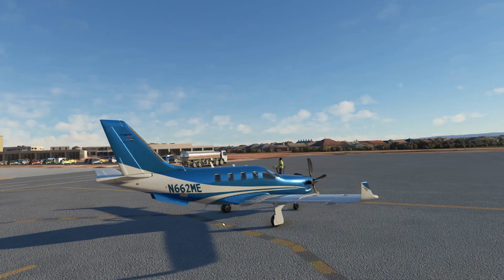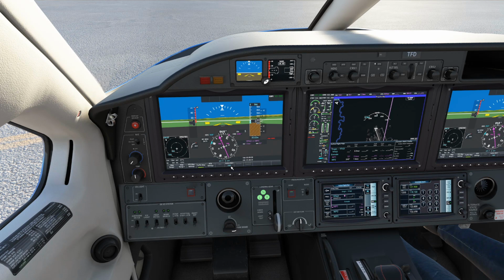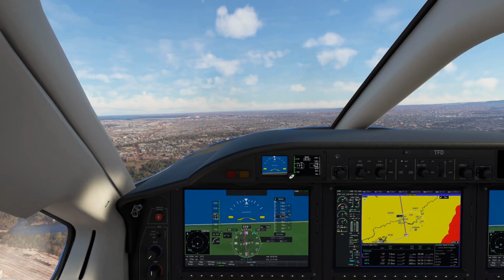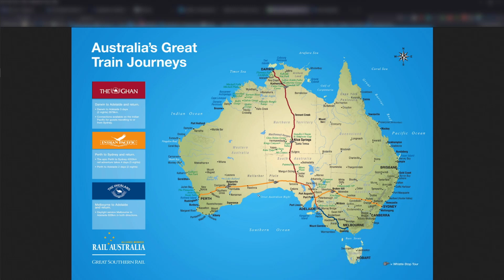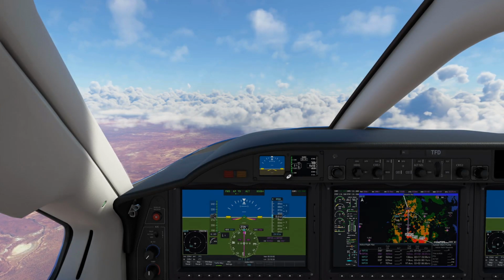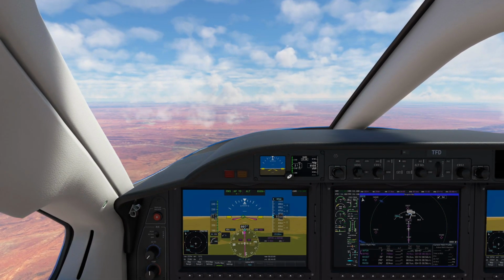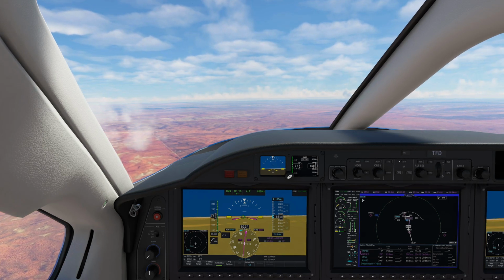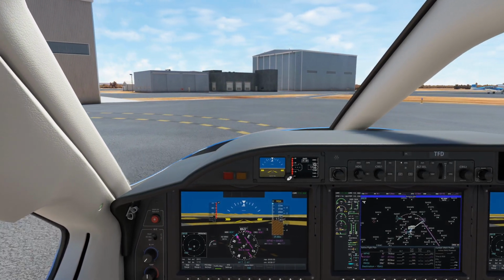Planes and Trains: The Ghan - Part 1 | MSFS 2020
Today's episode marks the start of a new series on the channel titled 'Planes and Trains'. I explain the concept early in the video. 'The Ghan: Part 1' is a flight from Adelaide to Alice Springs in the TBM 930. This is one of the longest videos I've ever posted and includes more than flying. Hopefully, it provides some educational value, or at least temporary relief from reality. Stay well and keep laughing, folks.